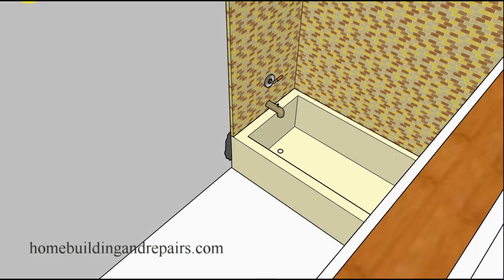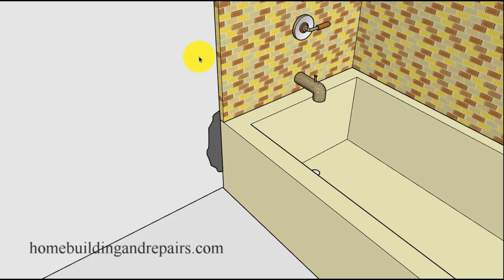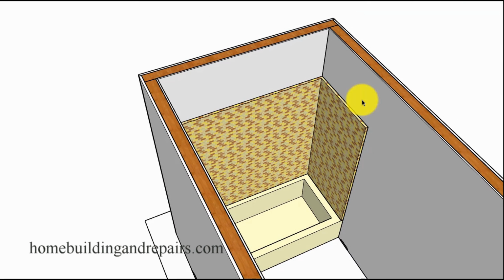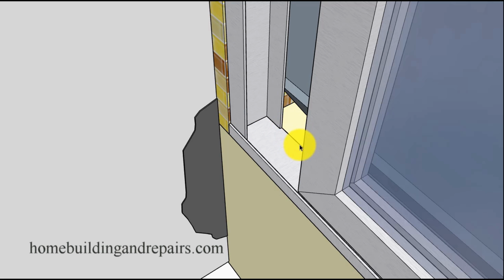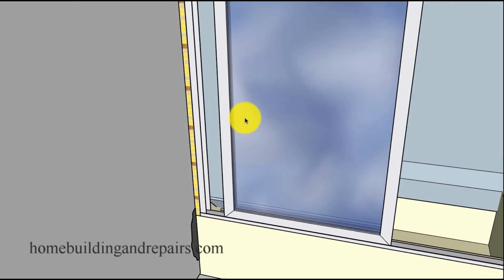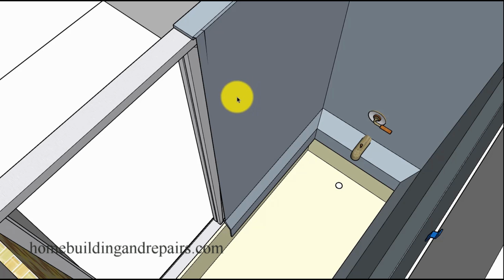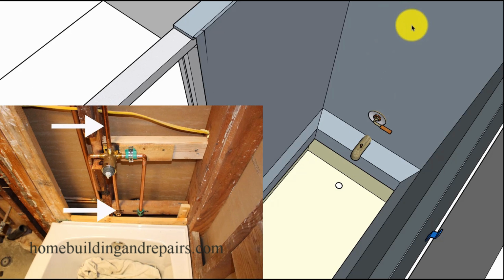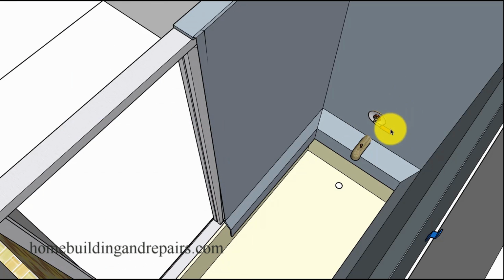Simple Method For Checking Bathtub Shower Walls For Water Leaks - House Repair Forensics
Click on this link for more information about home repairs, bathroom remodeling and plumbing. This video will provide you with a simple method of method for using plastic sheets or polyethylene plastic sheeting to cover the bathtub shower walls to check for any water leaks that might not have anything to do with the plumbing pipes installed by a plumber.